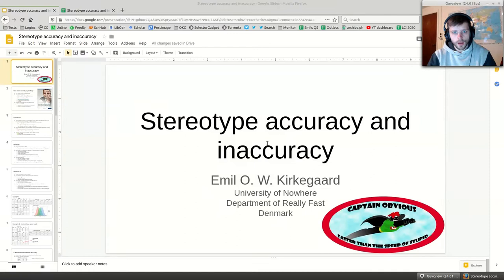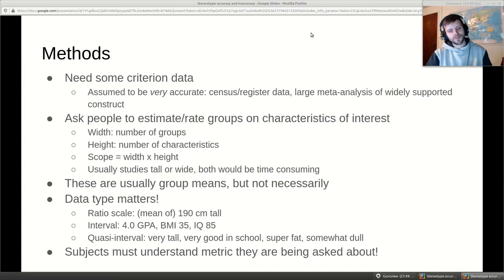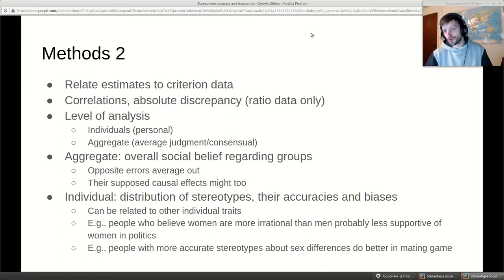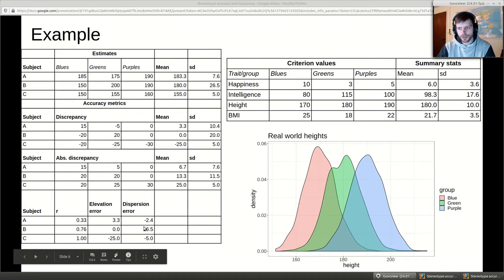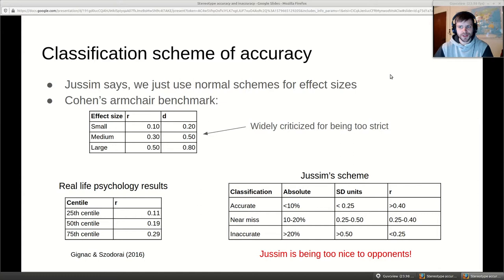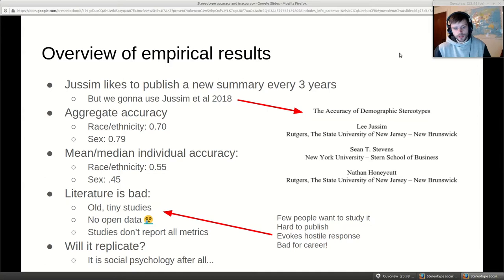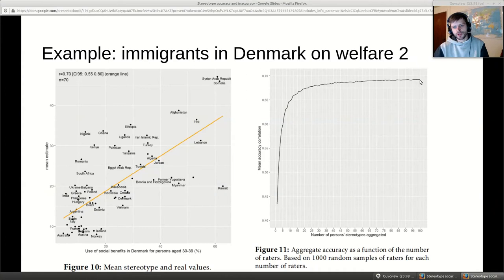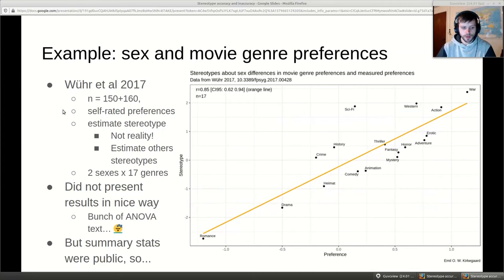Stereotype Accuracy and Inaccuracy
Bitcoin: 32Pvp5RqM9n5dzESkVAqSBbsBUNe59xLbW
Ethereum: 0xe54C4d7D7661b78e46e8C7A3b88f4C5230fd5E28
Monero: 4GdoN7NCTi8a5gZug7PrwZNKjvHFmKeV11L6pNJPgj5QNEHsN6eeX3DaAQFwZ1ufD4LYCZKArktt113W7QjWvQ7CWBLwwBeatGpF3emEGm